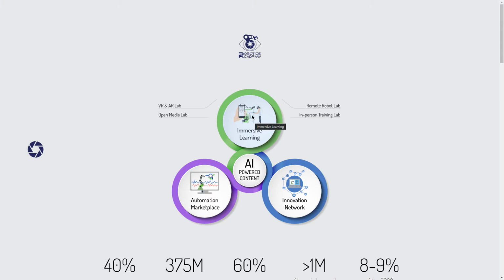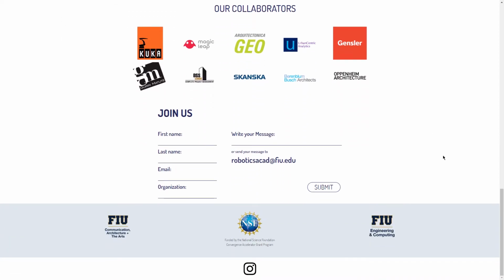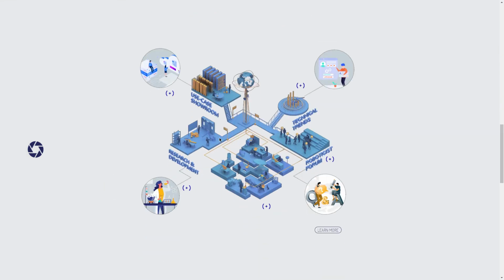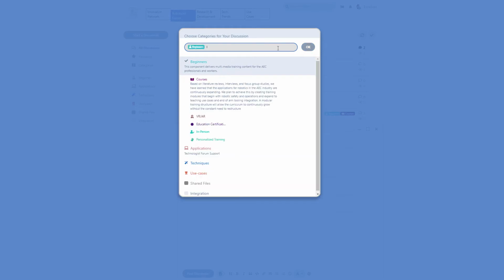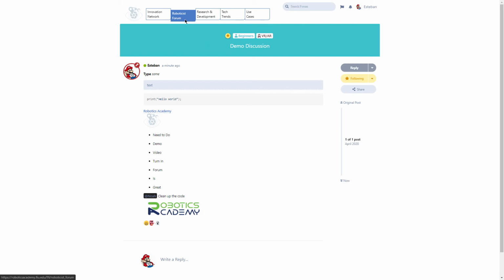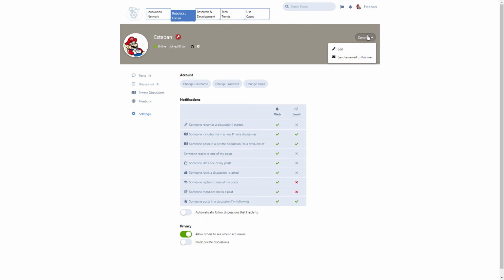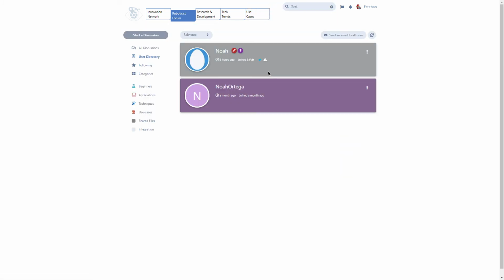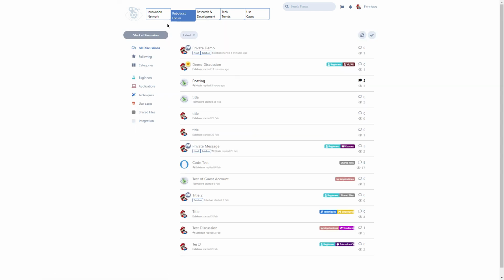FIU SCIS-2020 Spring-RoboticsAcademyWebsite-UserGuide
In this video, the features of what users of Robotics Academy is explained and explored in a tour through the website.